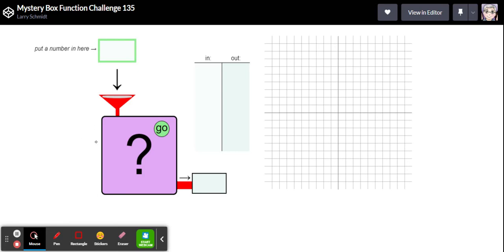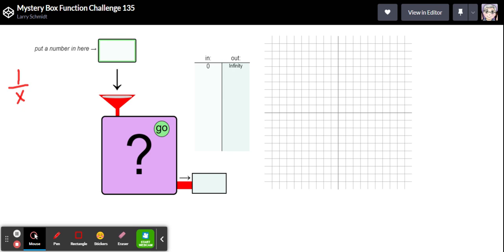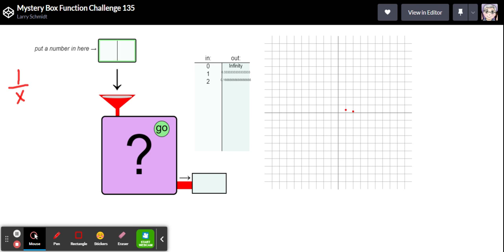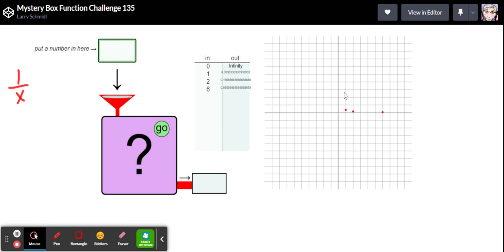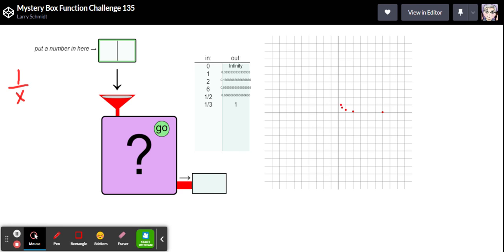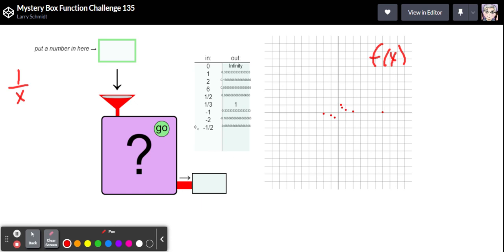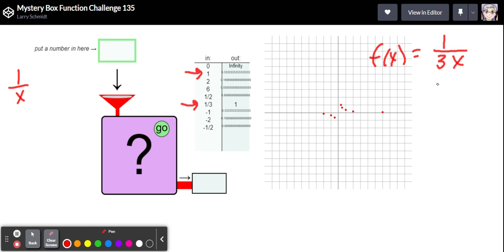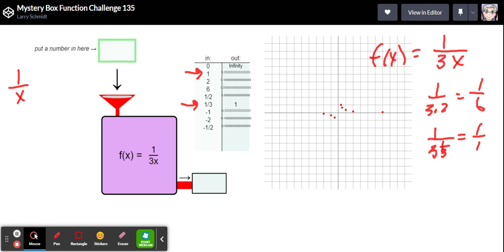Mystery Box Function Challenge 135